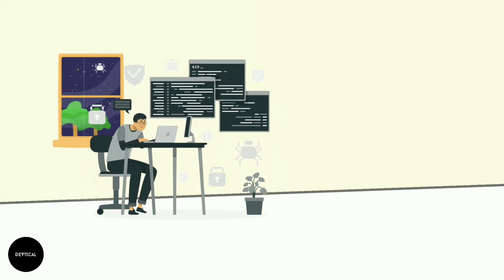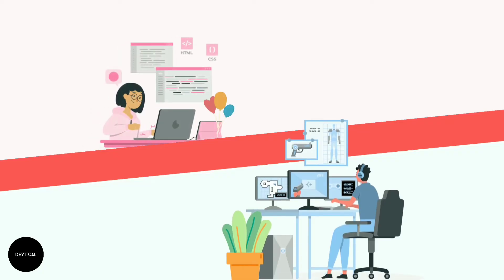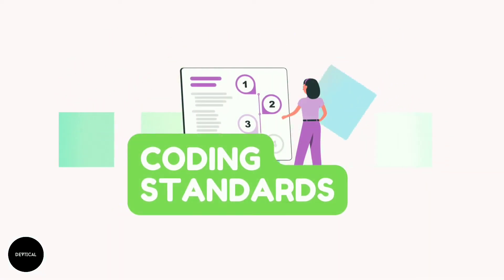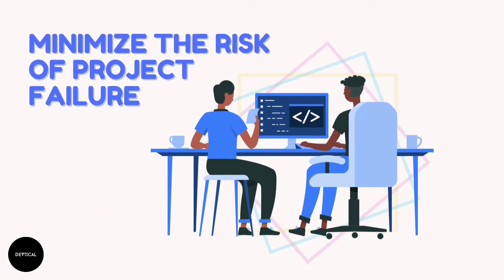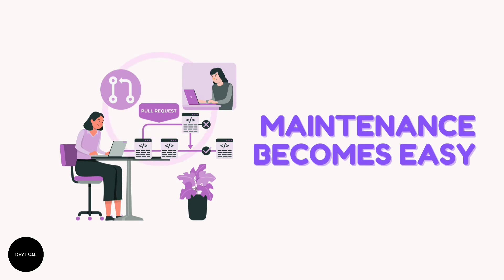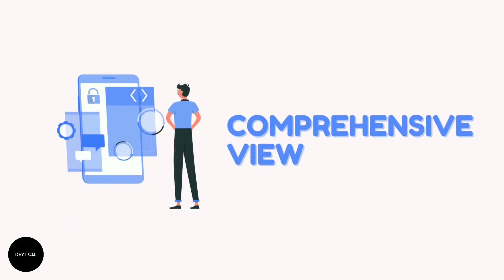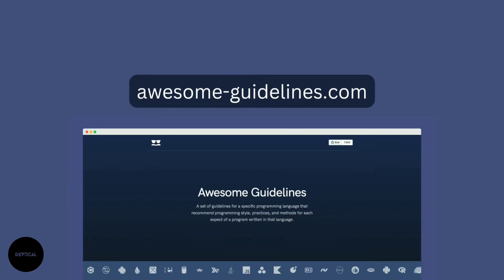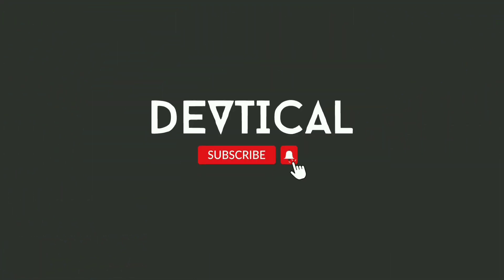Coding Standards - Awesome Guidelines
Have you ever tried writing and understanding code on a large codebase that doesn’t follow coding standards? Coding standards make sure all developers follow specified guidelines.

If you want to find references about coding standards, please